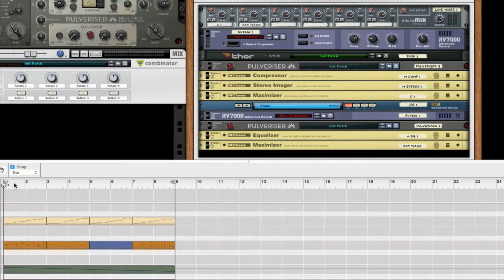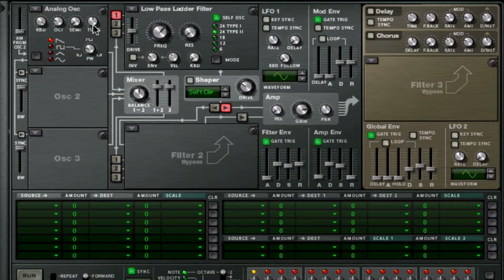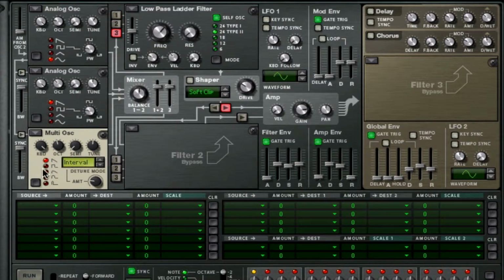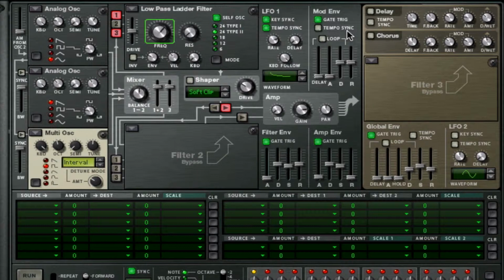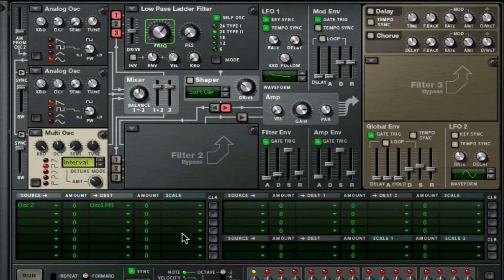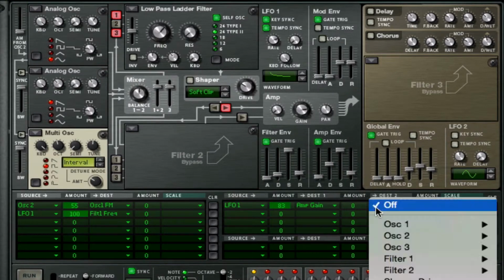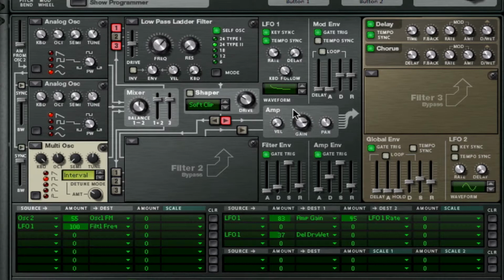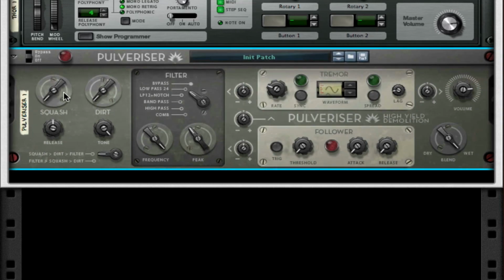Triple EDM Thursday Part 1 Calvin Harris Inspired Plucks In Reason 7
Hey ya'll so this is the first part of triple EDM thursday instead of triple threat thursday, I've decided to switch it up, I am working on parts 2 & 3 as I type this. I hope y'all have a awesome day peace!